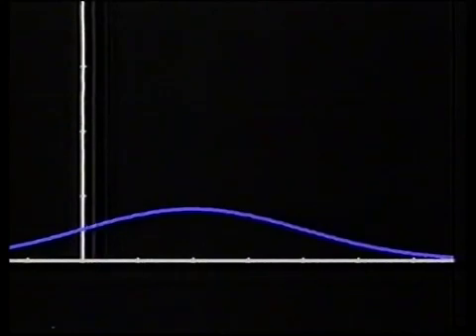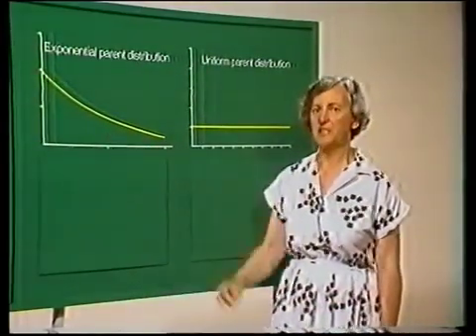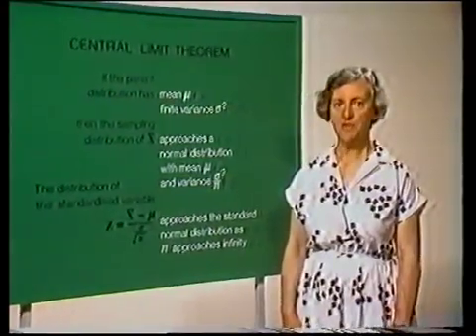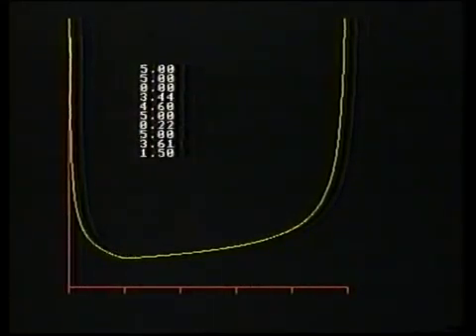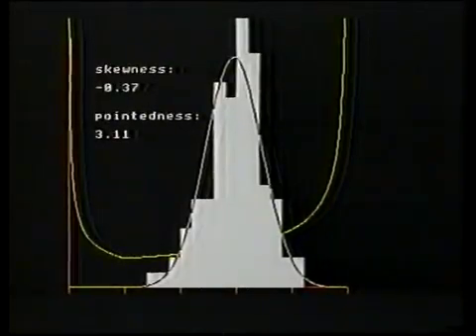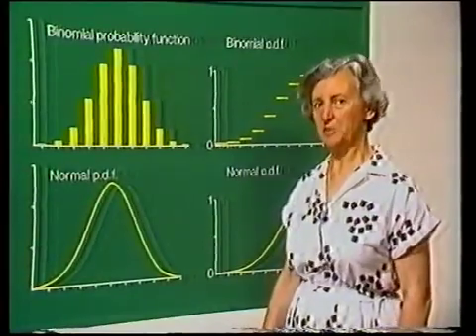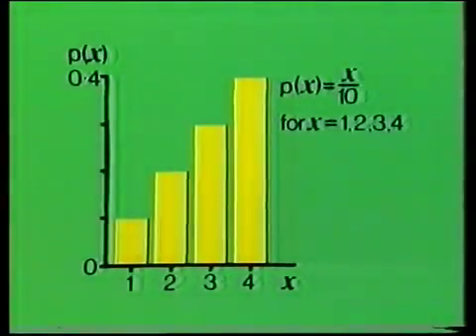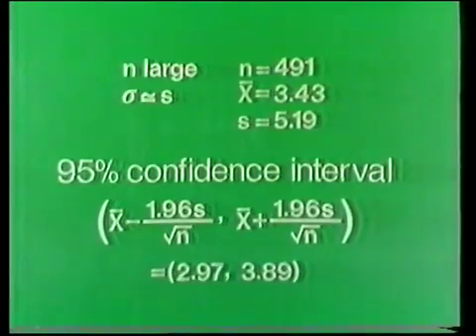OU course M245 (Probability & Statistics) Ep 12 of 16 Central Limit Theorem (1984)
Open University (OU) course M245 (Probability & Statistics) Ep 12 of 16 Central Limit Theorem (1984)